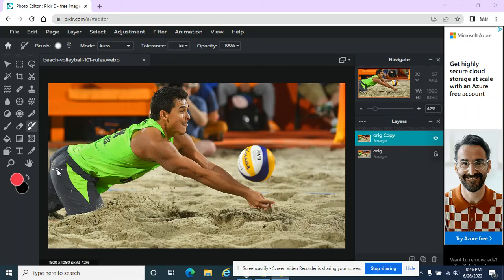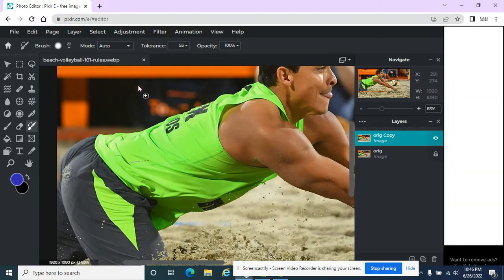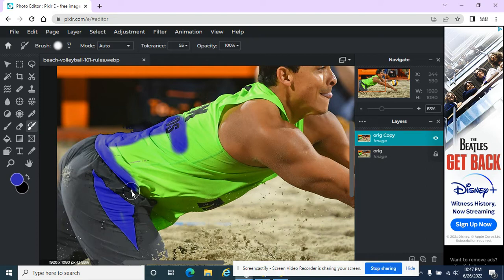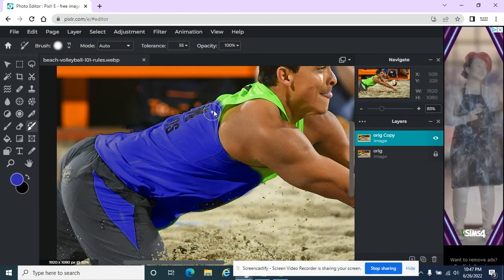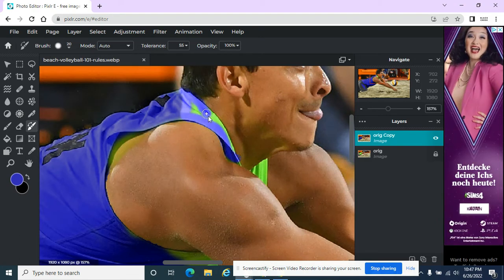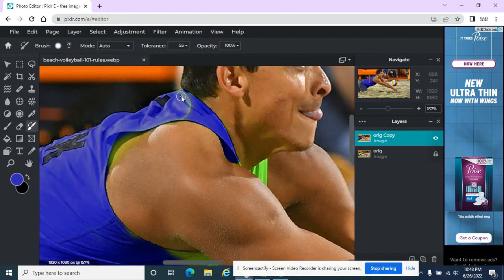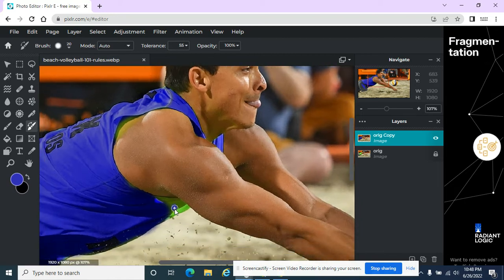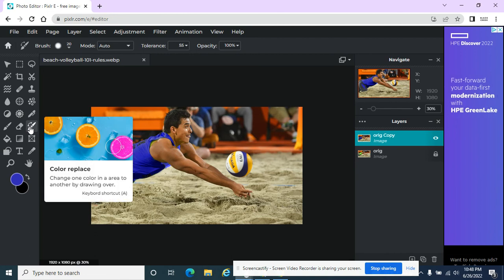Pixlr E Color Replace Tool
You can make a blue car orange with the color replace tool. Let's see how hit works.

And, of course, find more tutorials on Youtube @ BlackCreekSharables